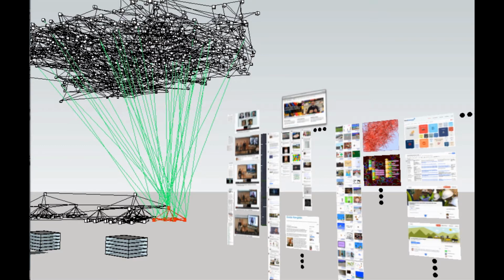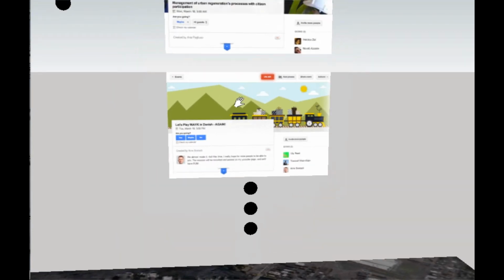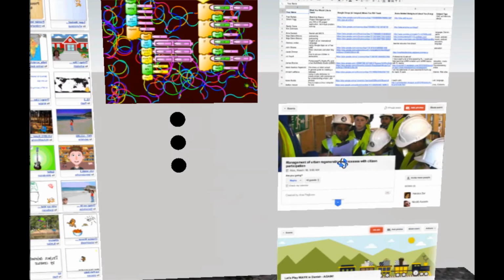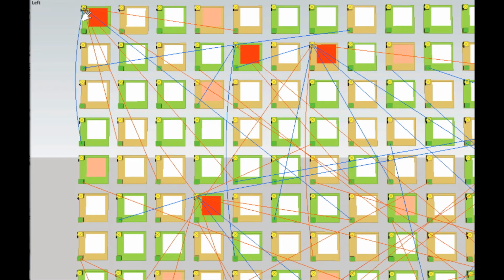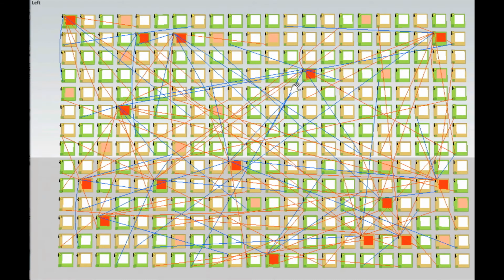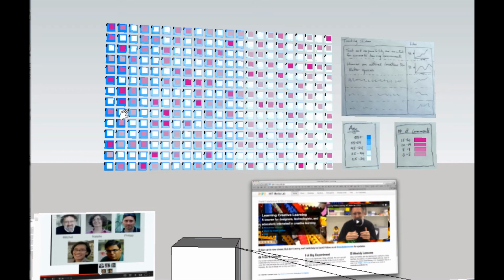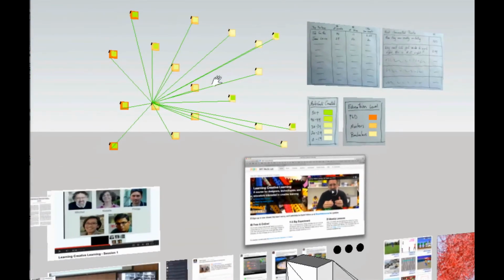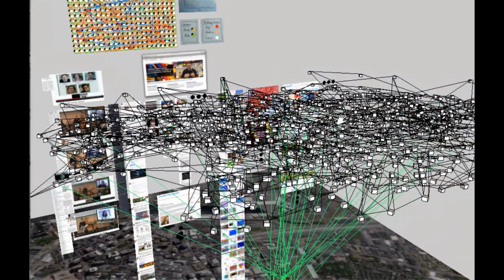Visualizing a cMOOC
Exploring ideas related to visualizing a cMOOC. Others in this series are.